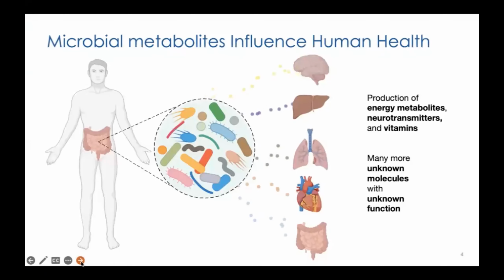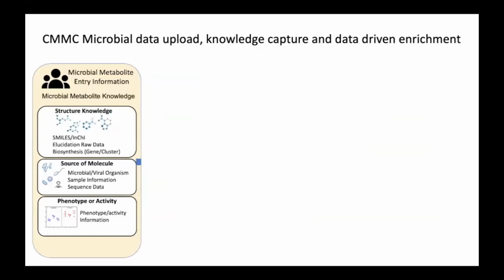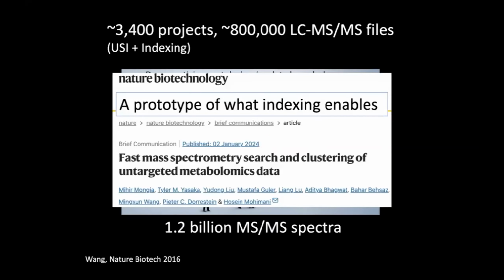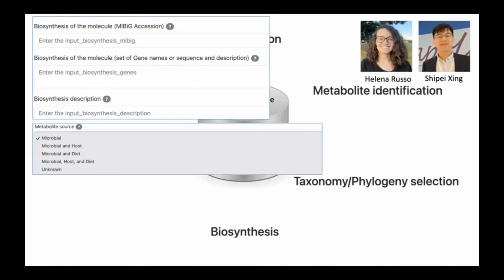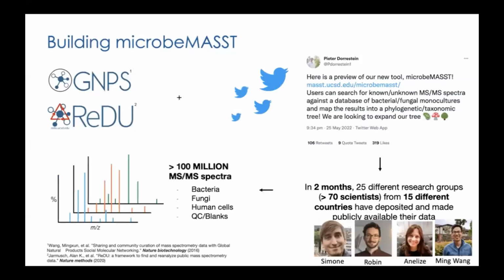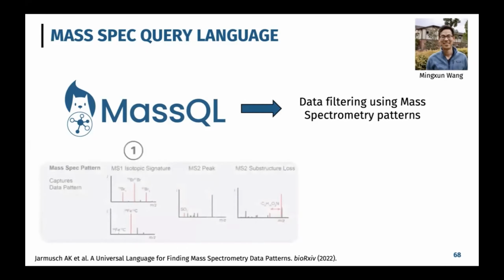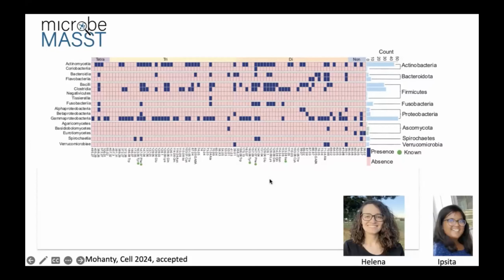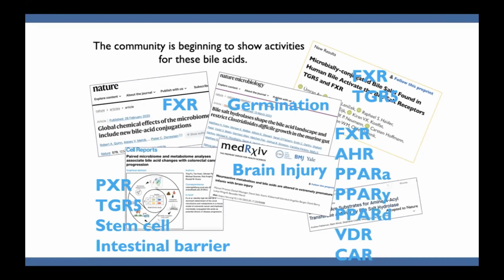dkNET Webinar: The Collaborative Microbial Metabolite Center 02/23/2024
dkNET Webinar: The Collaborative Microbial Metabolite Center – Democratizing Mechanistic and Functional Interpretation of Microbial Metabolites

Presenter: Pieter Dorrestein, PhD, Professor, Skaggs School of Pharmacy and Pharmaceutical Sciences, Department of Pharmacology and Pediatrics, University of California San Diego

Abstract
In the analysis of organs, volatilome, or biofluids, the microbiome influences 15-70% of detectable mass spectrometry molecules. Typically, only 10% of human untargeted metabolomics data can be assigned a molecular structure, with merely 1-2% traceable to microbial origins. Human microbiomes contribute metabolites through the microbial metabolism of host-derived substances, digestion of food and beverage molecules, and de novo assembly using proteins encoded by genetic elements. Despite the significance of microbiome-derived metabolites to human health, there is no centralized knowledge base for community access. To address this, the "Collaborative Microbial Metabolite Center" (CMMC) leverages expertise in mass spectrometry, microbiome innovation, and the GNPS ecosystem to built a knowledgebase. It aims to create a user-accessible microbiome resource, enrich bioactivity knowledge, and facilitate data deposition. The CMMC includes the construction of a knowledge base, MicrobeMASST tool, and health phenotype enrichment workflows, the construction and use will be discussed in this presentation. The use of this ecosystem will be exemplified by the discovery of 20,000 bile acids, many of which were shown to be of microbial origin and linked to diet and IBD.

The top 3 key questions that this resource can answer:

1. How can we leverage the 1000’s of public metabolomics studies to discover microbial metabolites and their organ distributions as well as their phenotypic, including health, associations?
2. If one has an unknown molecule, how can one assess what microbes make a molecule without known structure?
3. How can one contribute to the expansion of the knowledgebase on microbial metabolites?